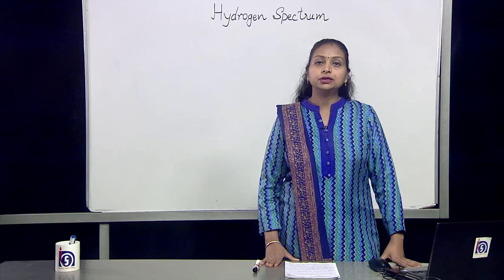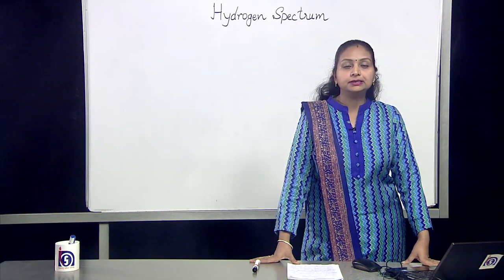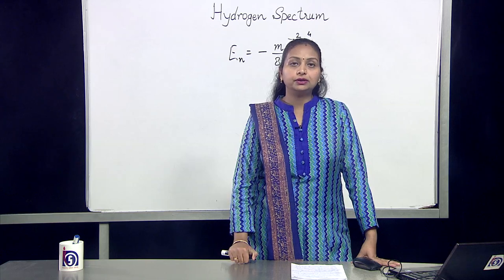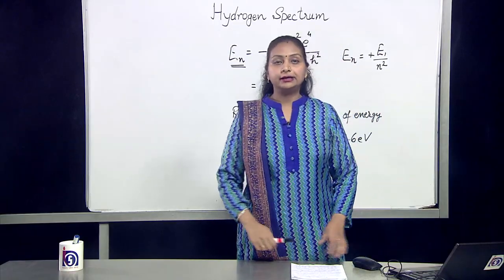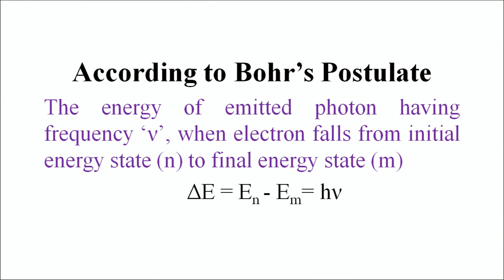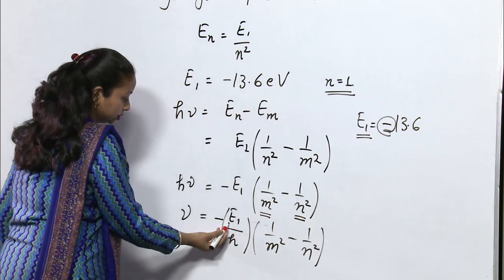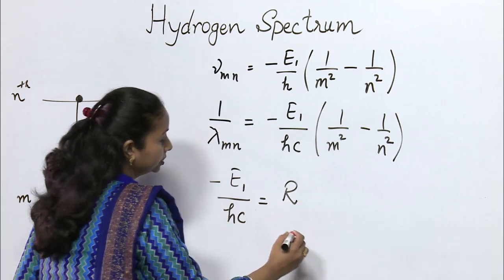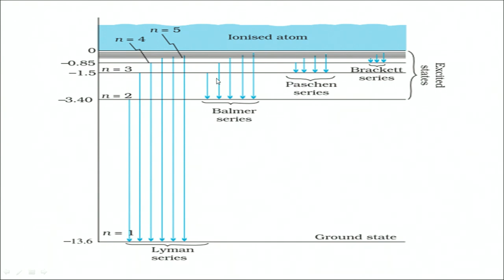Lesson - 24 : Structure of Atom Part - 04 (Hydrogen Spectrum)